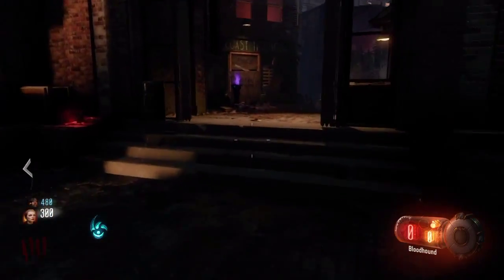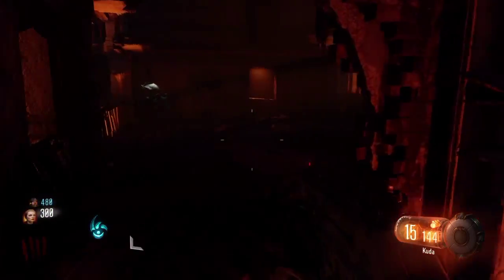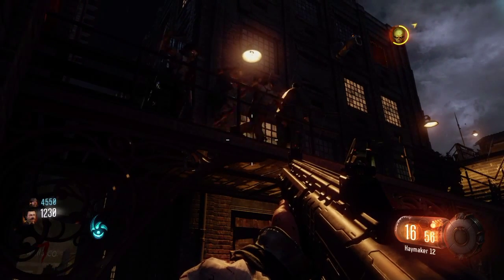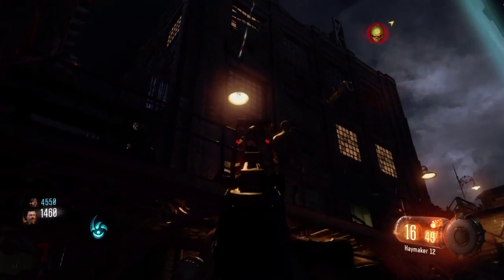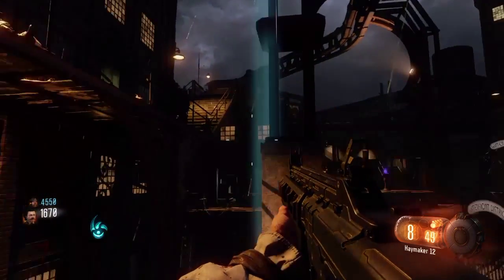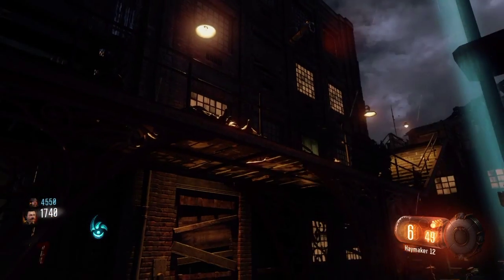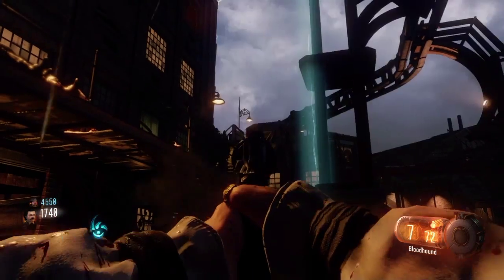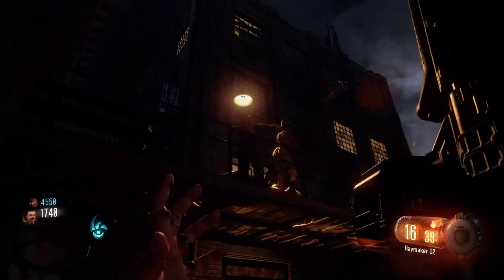Black Ops 3 Zombie Glitches - "SHADOWS OF EVIL" God Mode Pile Up Glitch (BO3 Zombie Glitches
Helloeveryone Michaelsadventures here with another video for you and in today's video I will be showing you a new pile up glitch video for black ops 3.